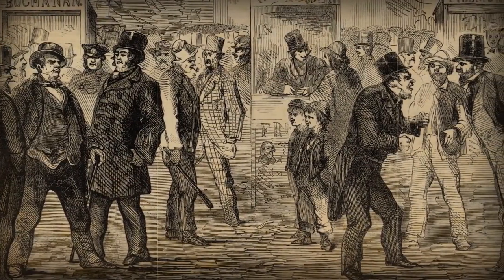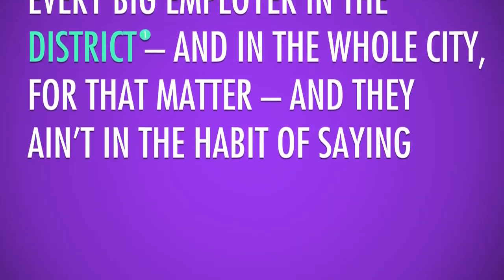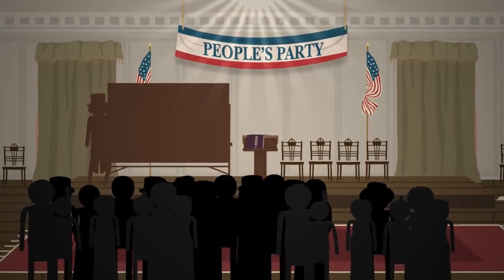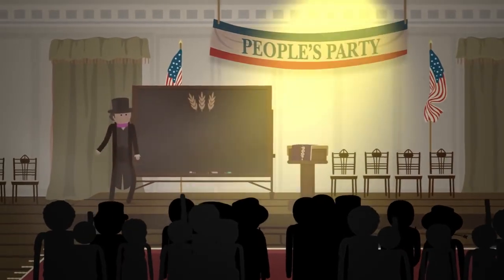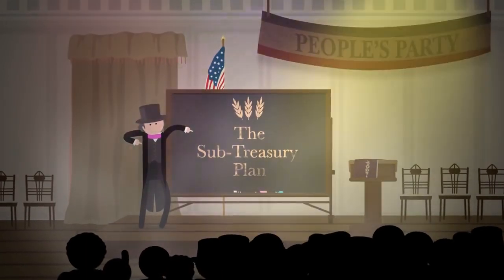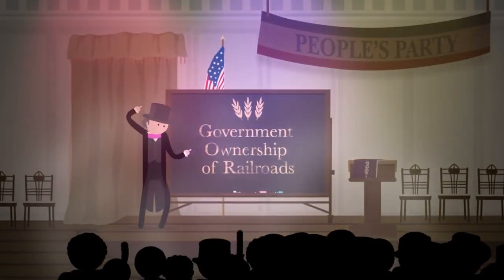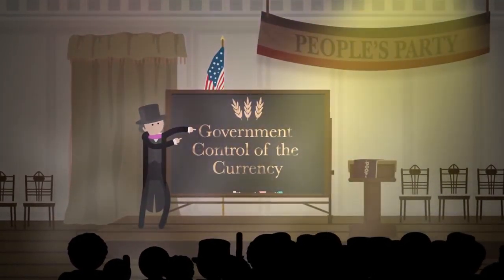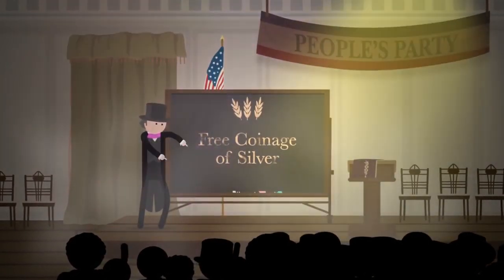The Gilded Age